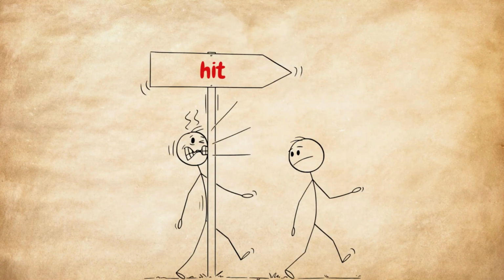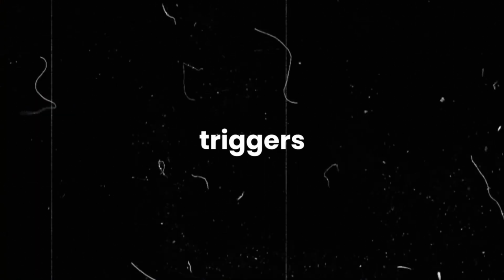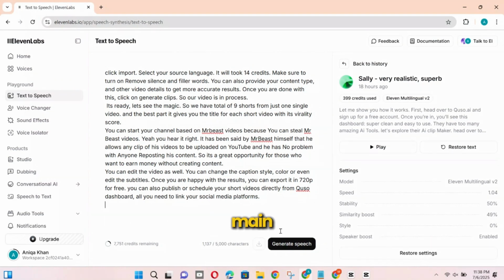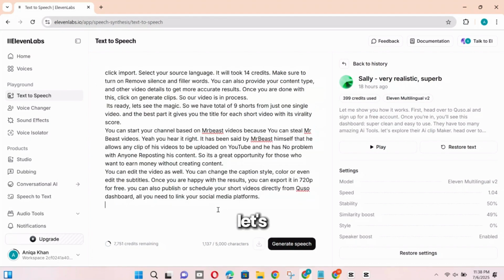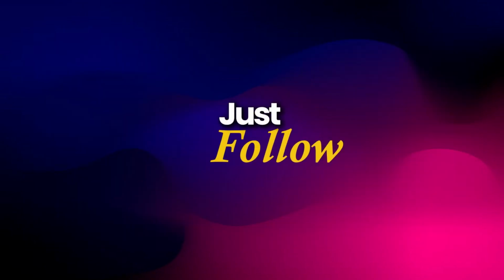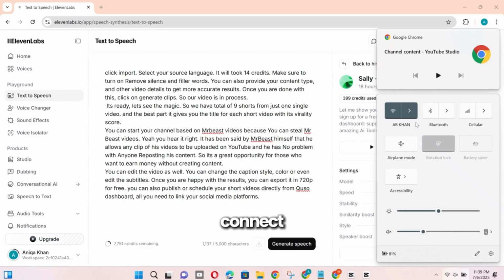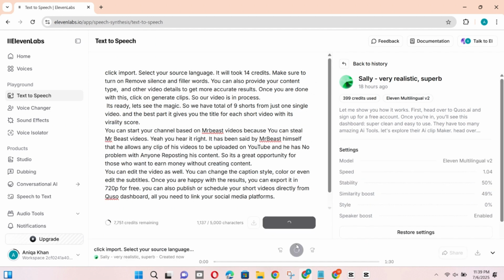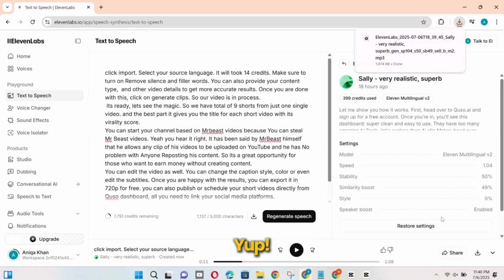How to Fix ElevenLabs "Unusual Activity Detected" 💯 WORKING (2025 Update)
How to Fix ElevenLabs "Unusual Activity Detected" 💯 WORKING (2025 Update) is the complete step-by-step solution you need if you’ve been struggling with login errors, account blocks, or suspicious activity messages on ElevenLabs.

✅This method works on both PC (Desktop) and Mobile.

In this video, I’ll walk you through the exact methods to troubleshoot and fix the Elevenlabs “unusual activity detected” problem, restore your account access, and prevent it from happening again in the future.

Whether you’re using ElevenLabs for voice generation, AI projects, or daily creative tasks, this guide will save you time and frustration.